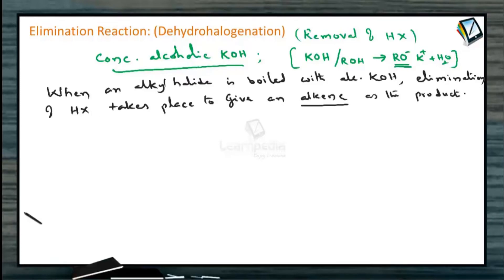Simple explanation of Elimination Reaction with an actual solved JEE Question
Simple explanation of Elimination Reaction with an actual solved JEE Question. JEE Chemistry XII Halogen Compounds

Elimination Reaction: (Dehydrohalogenation)
When alkyl halides are boiled with conc. Alcoholic KOH, they undergo dehydrohalogenation to give alkenes. These reaction are called β- elimination reactions because the hydrogen atom of haloalkane which is eliminated comes from a β-carbon